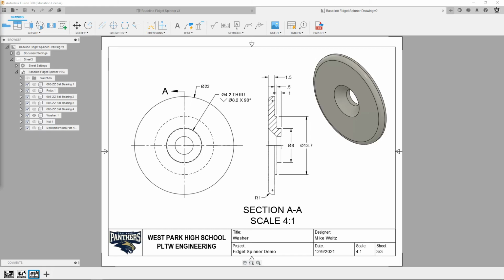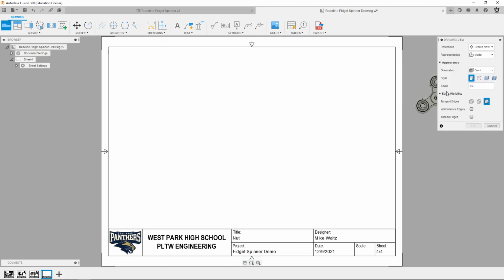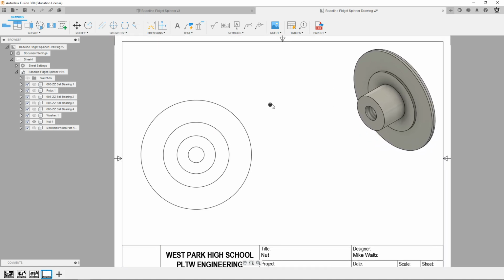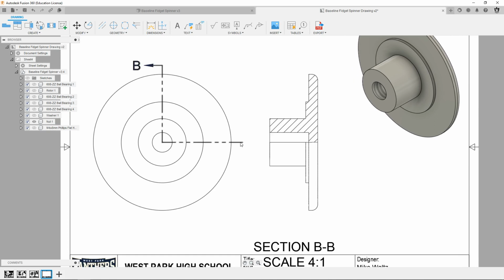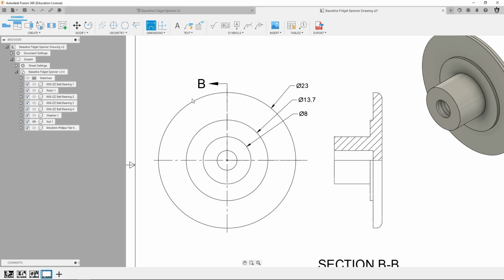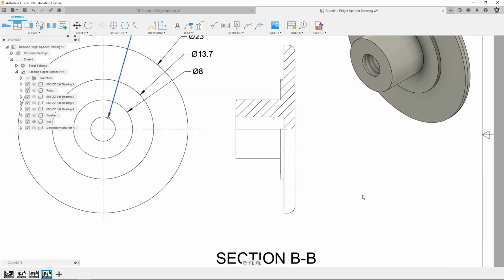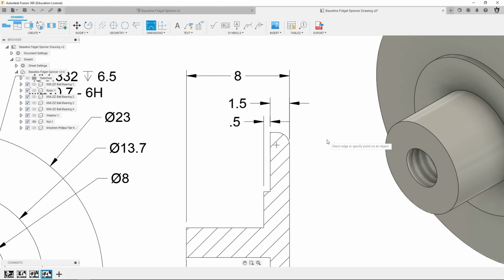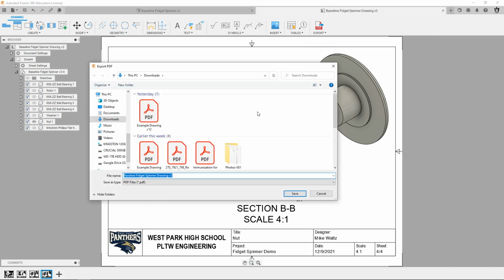Fidget Spinner Nut Drawing